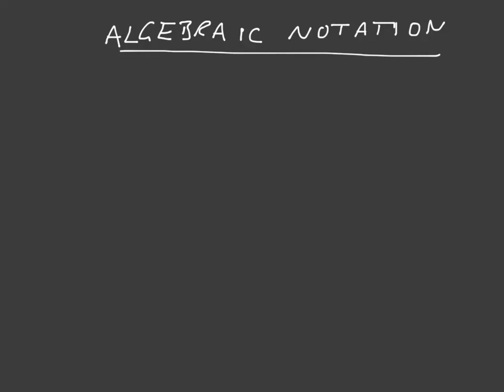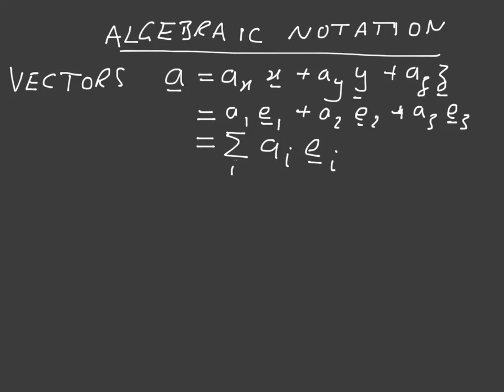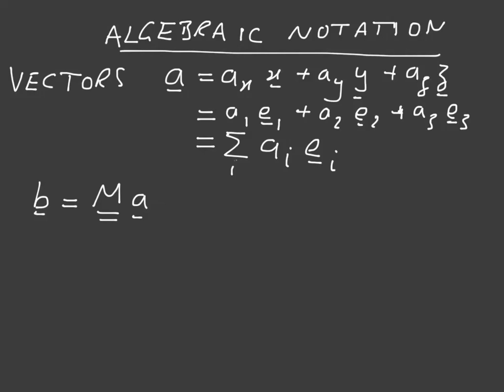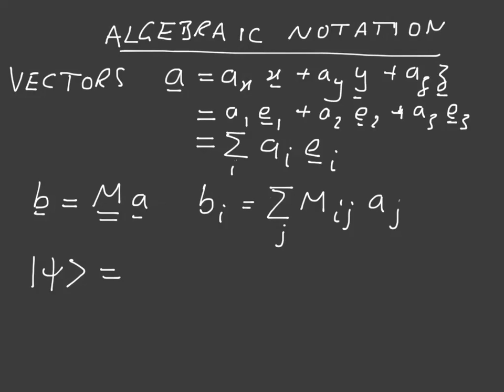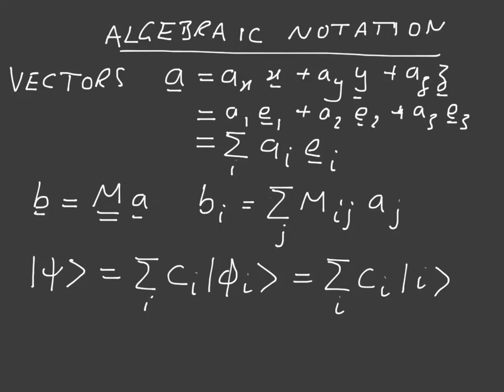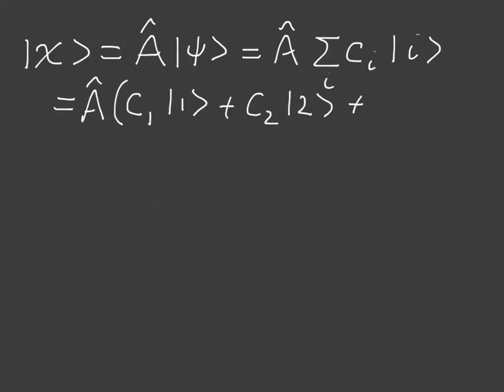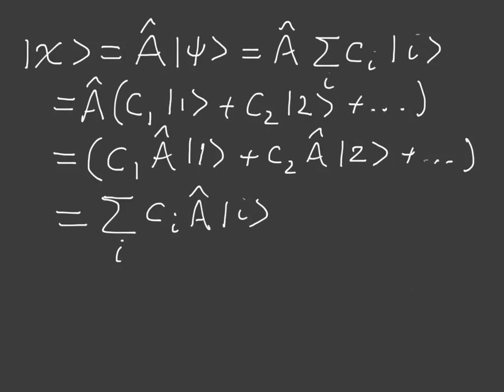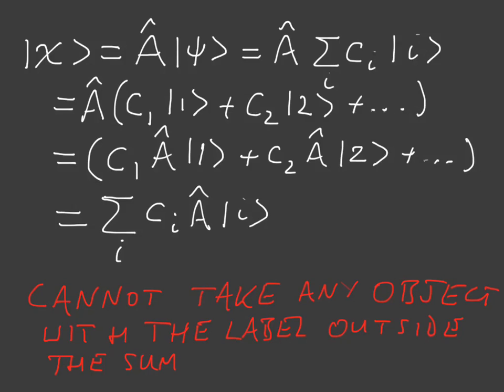Algebraic notation in quantum mechanics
A brief discussion of sums and algebraic notation in quantum mechanics.